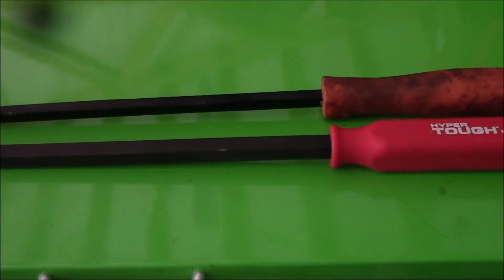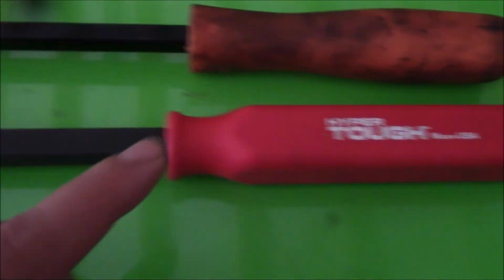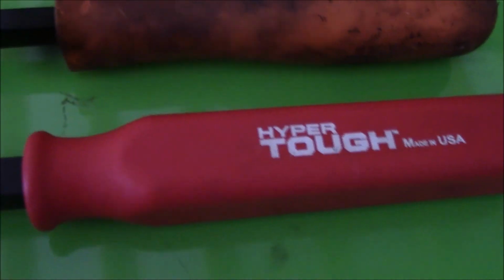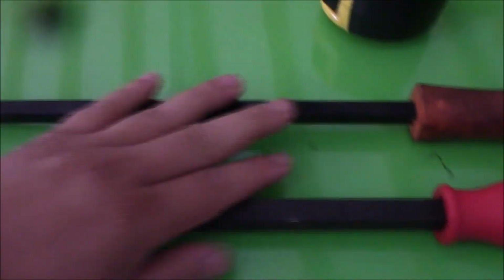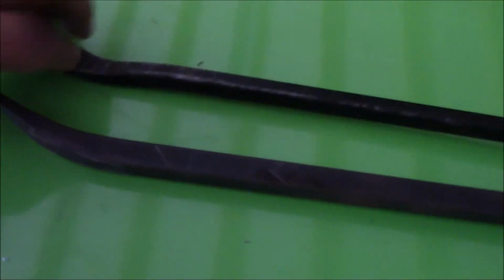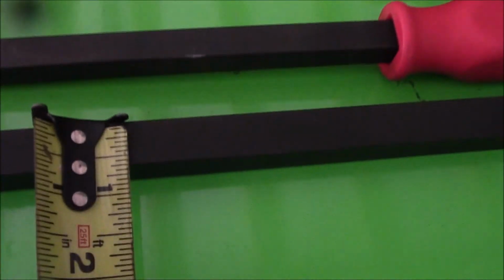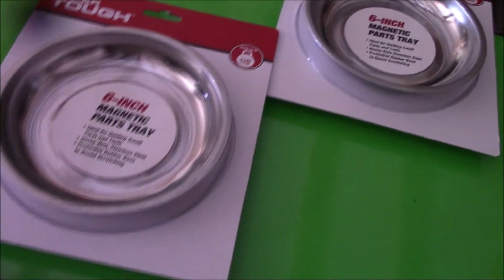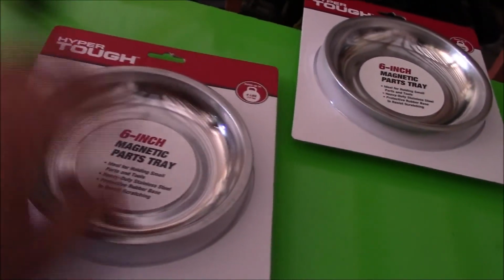Tool Haul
I was walking through my neighborhood Walmart when I noticed this in their tool section.  It is always nice to see American made tools available for a reasonable price.  Looking at the build, I can honestly say it will be much better than the Chinese ones I have been using. The 6 inch magnetic trays were an added buy just to have around, seems you can never have enough.